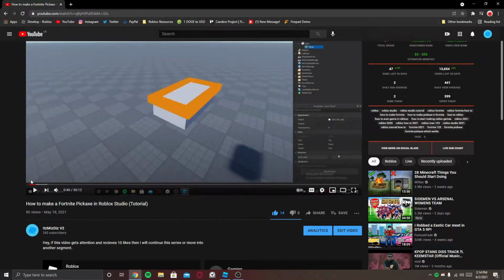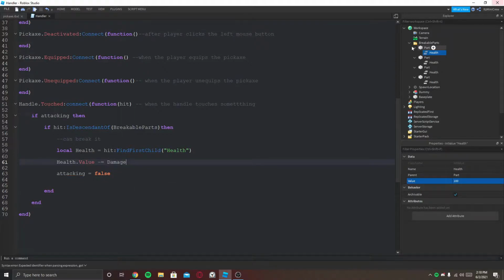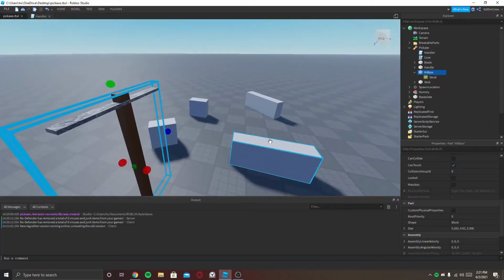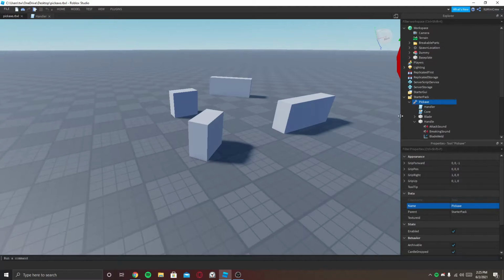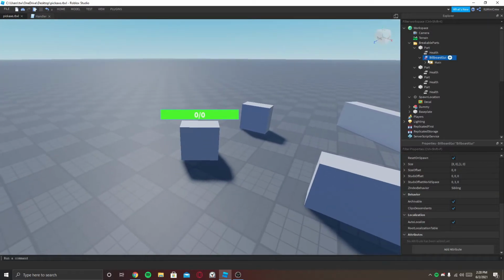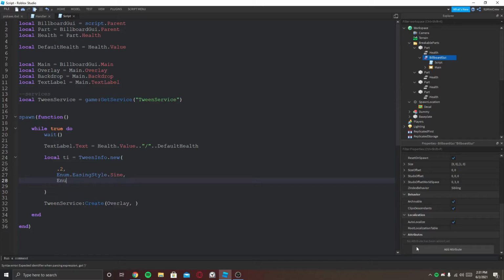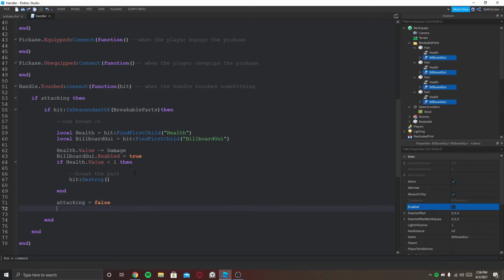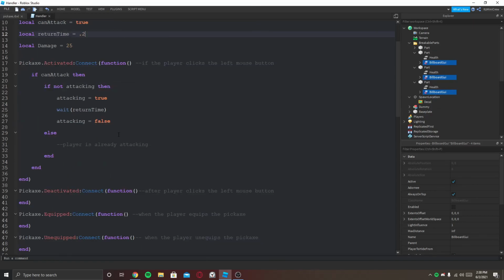How to make object health bar like in fortnite (Pickaxe series part 2)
Hey, hope you enjoy this video. get this video to  8 likes for part 3